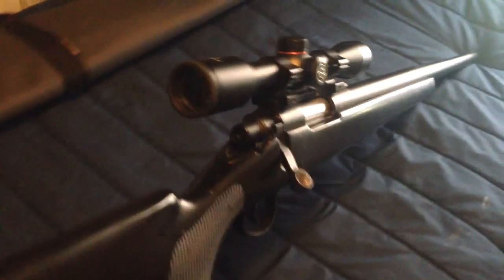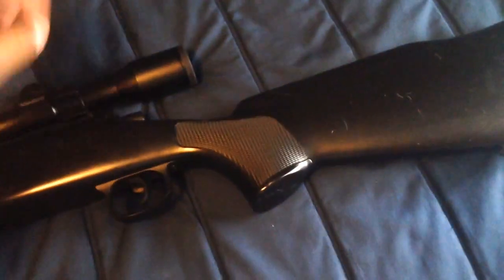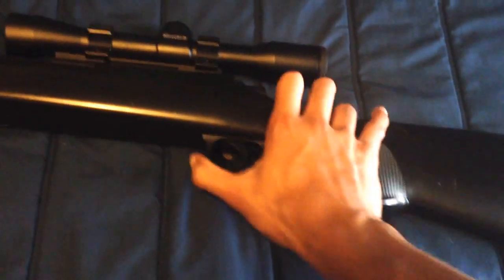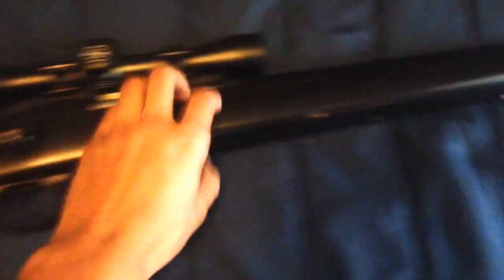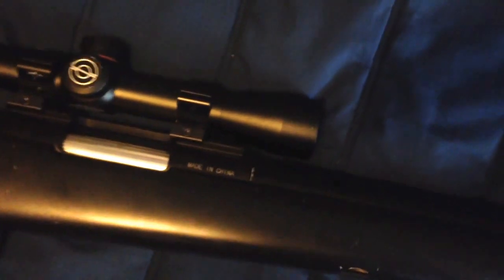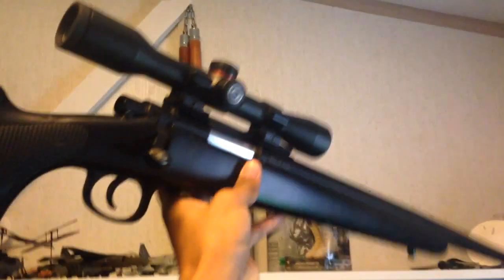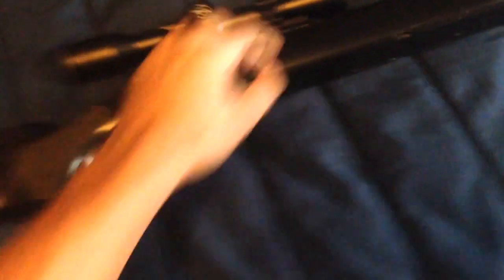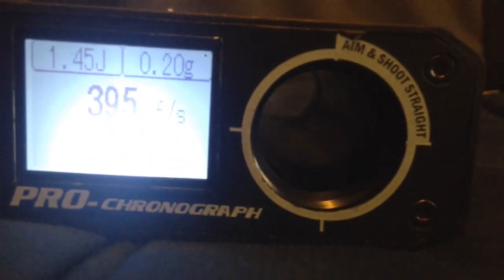JG M70 Review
Here's the video y'all requested:)